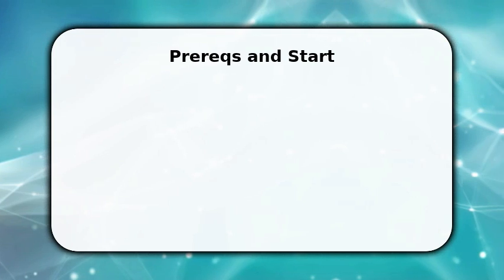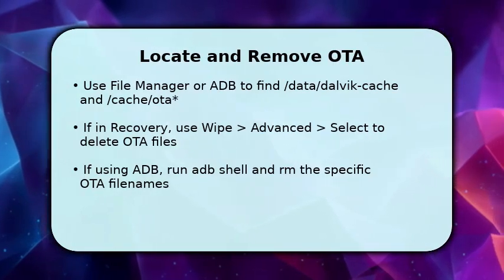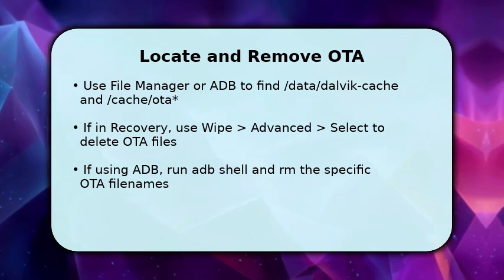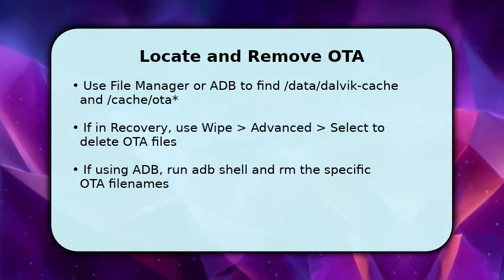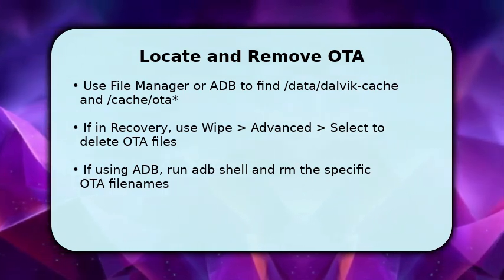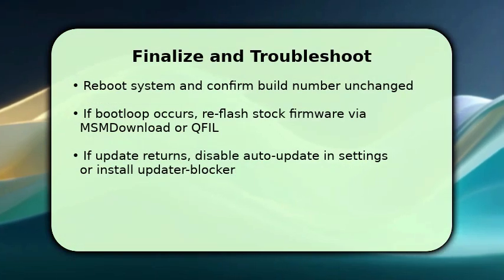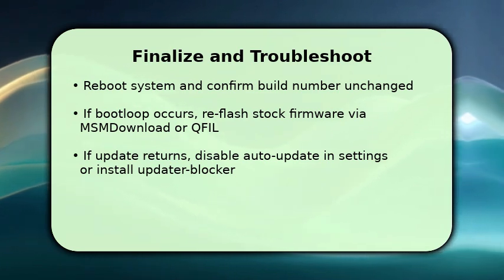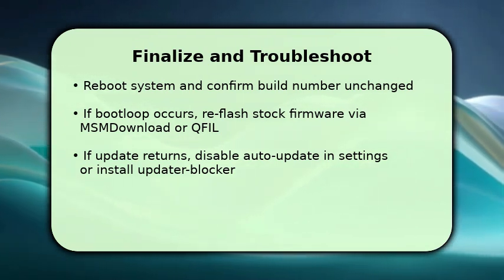How to Delete System Update on Android Realme (full Guide)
Discover the step-by extricate process of deleting a system update on your Realme Android device. This comprehensive guide walks you through each phase, ensuring data safety and restoring functionality to older software versions.

Realme, Android delete system update, Restore previous version, Data backup before resetting, System restore process for Realme, Deleting Android updates on Realme, How to revert back after updating Realme, Step-by-step guide realme software removal, Manual uninstallation of Realme OS upgrade, Recover lost settings post update